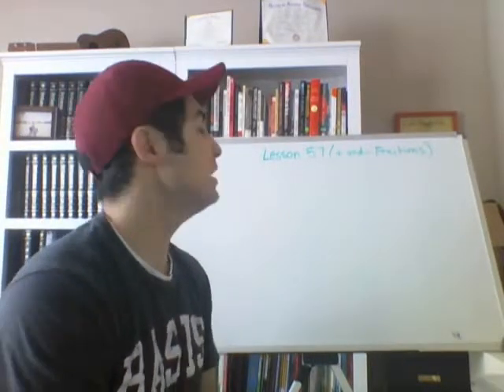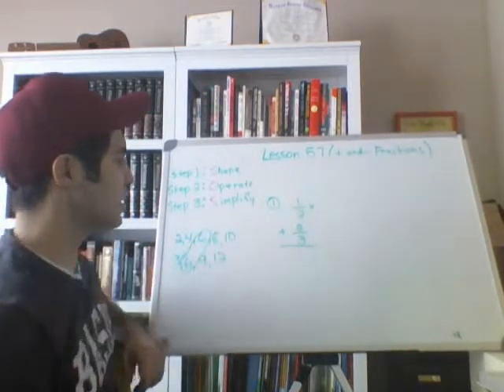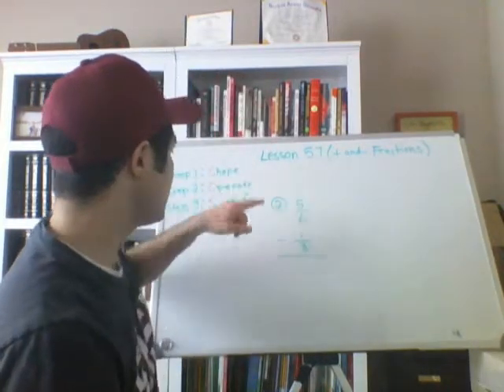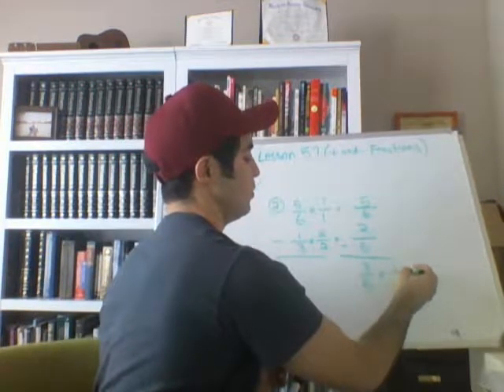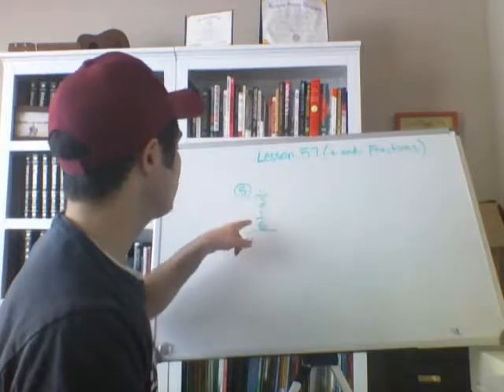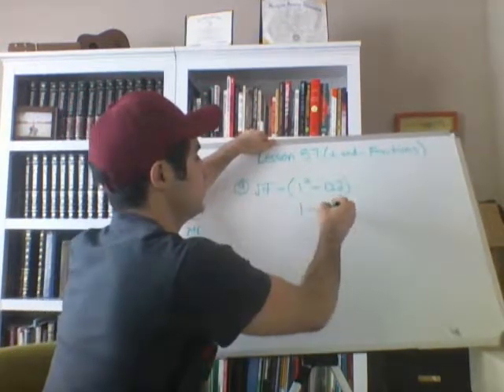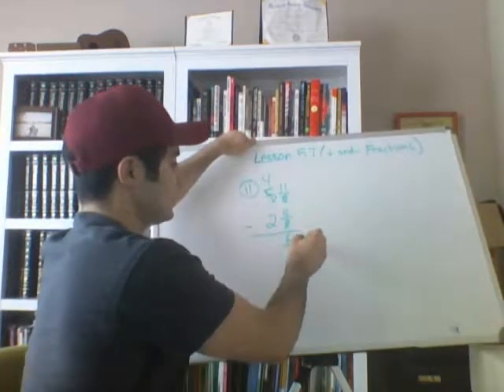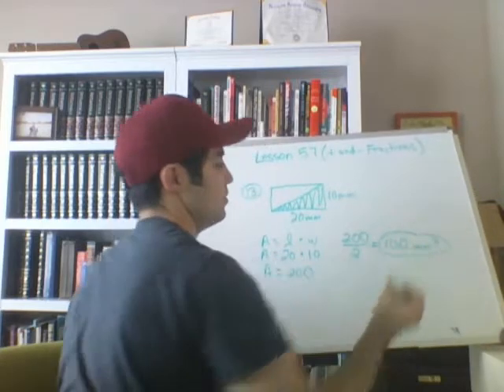Lesson 57 Adding and Subtracting Fractions